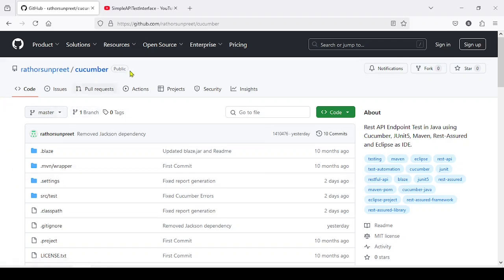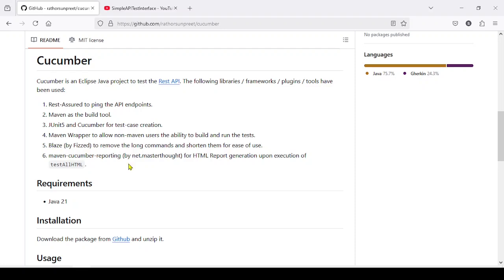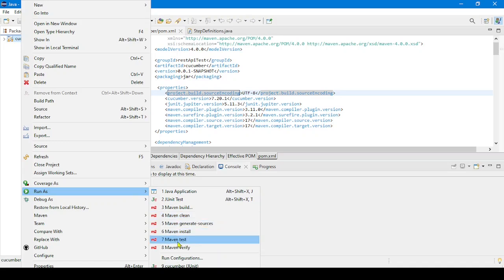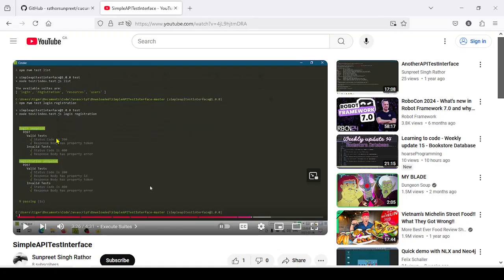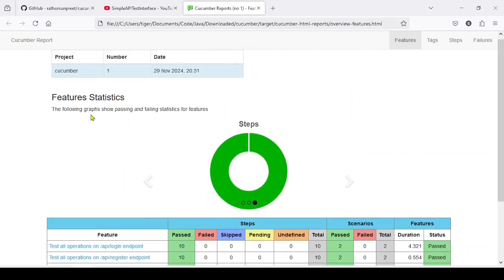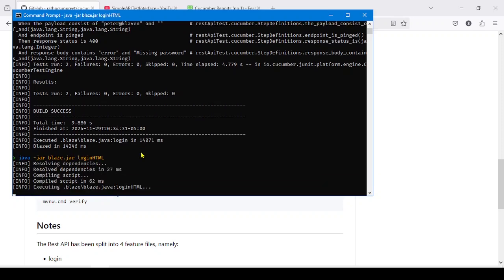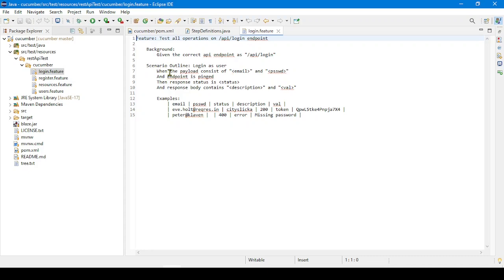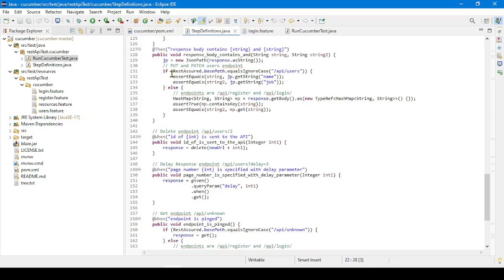Cucumber REST API Java Test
Rest API Endpoint Test in Java using Cucumber, JUnit5, Maven, Rest-Assured and Eclipse as IDE.